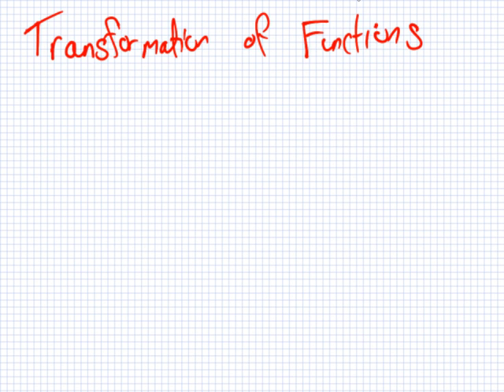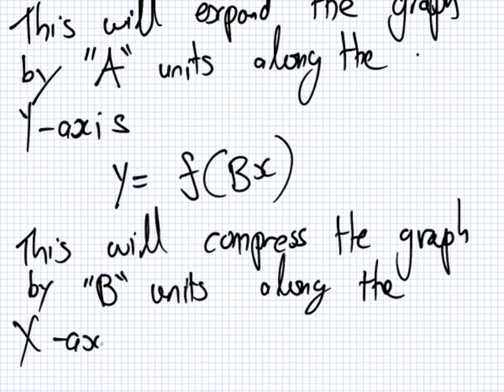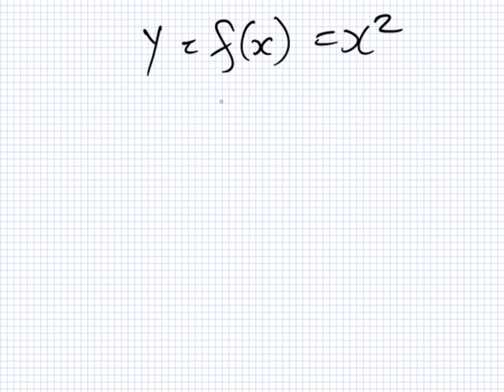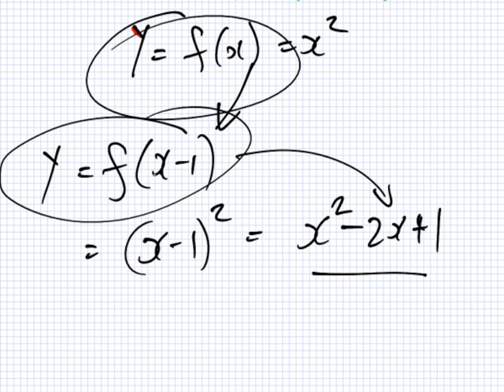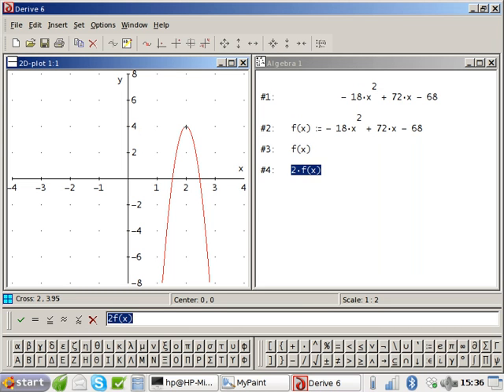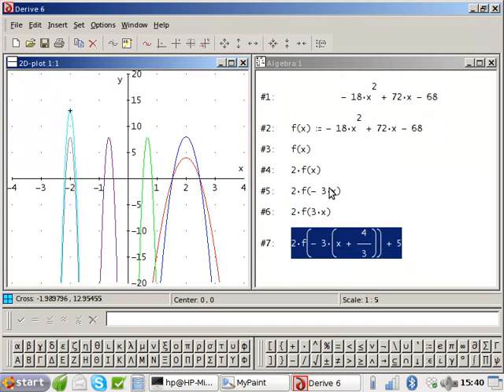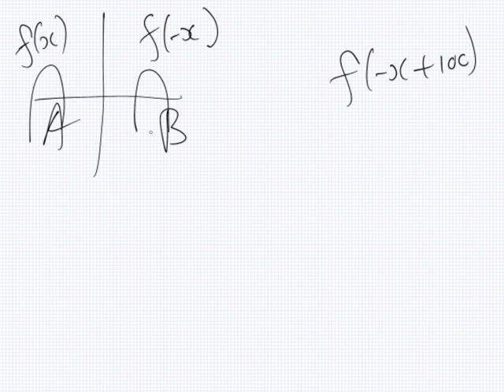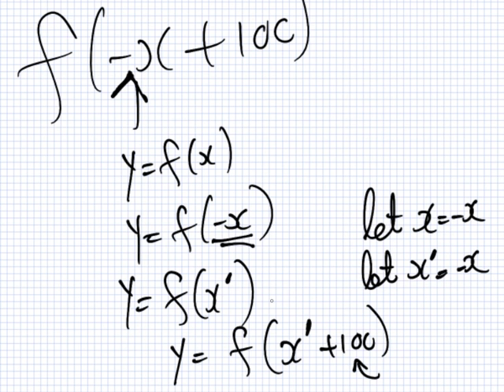Maths for Engineering | Lesson | Functions and Mappings | Transformations | NCUK